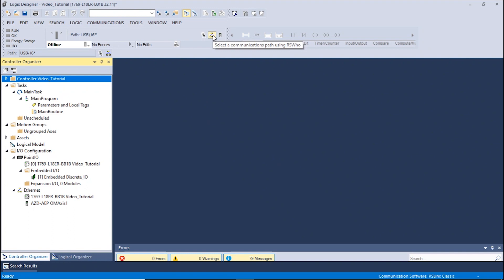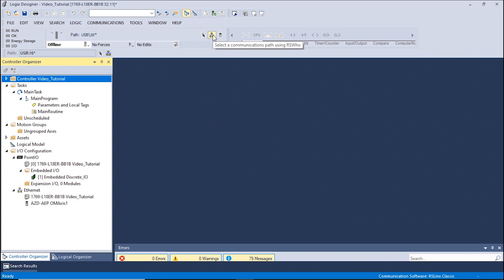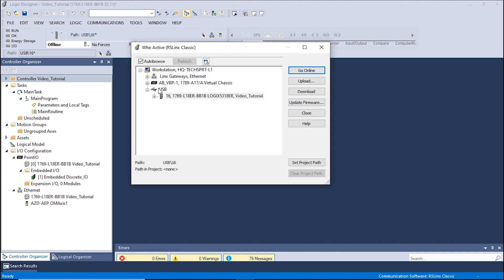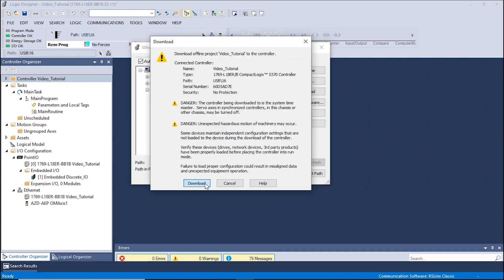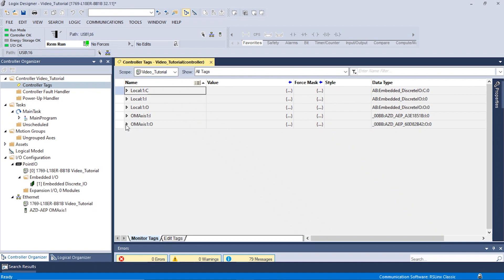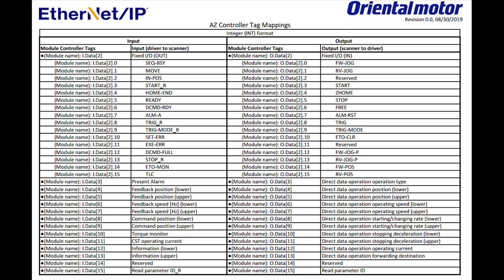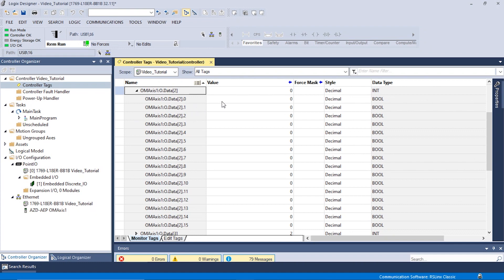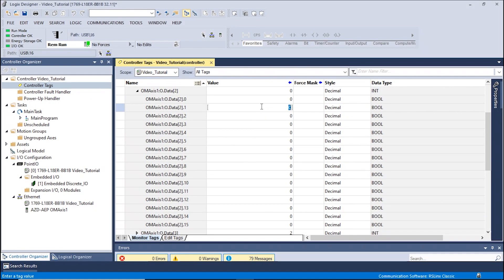How-to: Learn How to Jog an EtherNet/IP-enabled AZ Series motor (04/10)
Learn how to jog to an EtherNet/IP-enabled AZ Series motor using the Logix Designer software with AZ controller tag mapping.